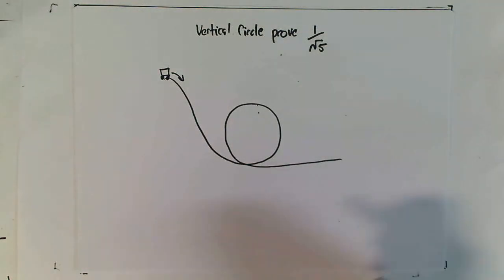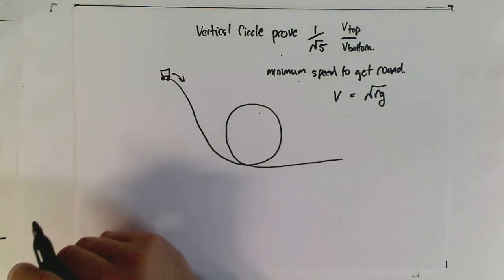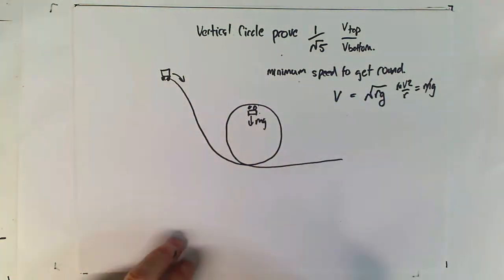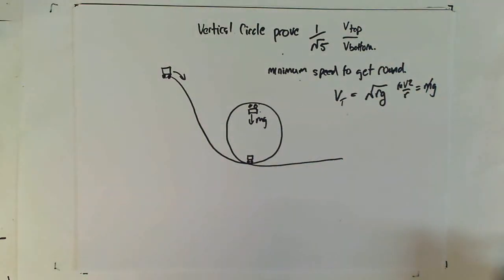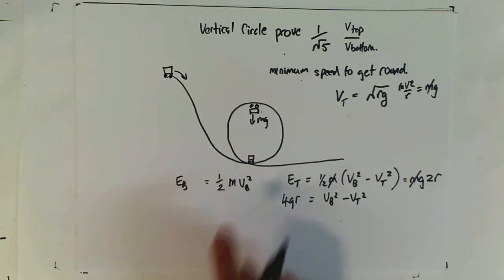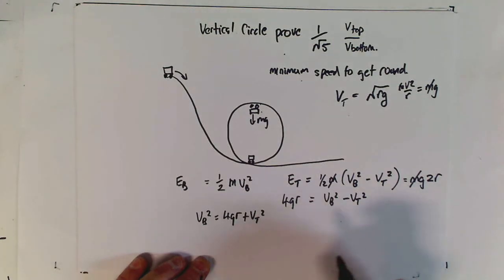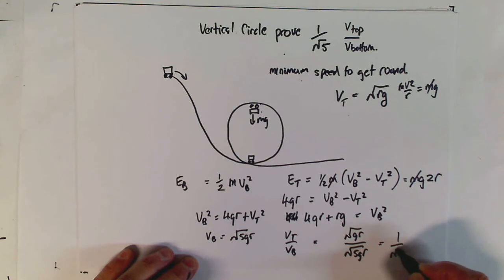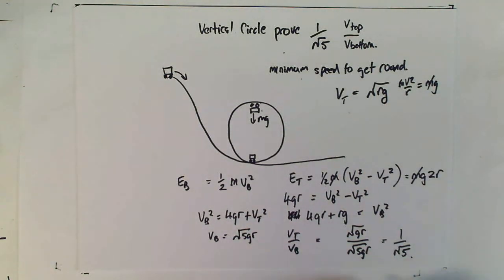vert circle prove 1over root 5.wmv